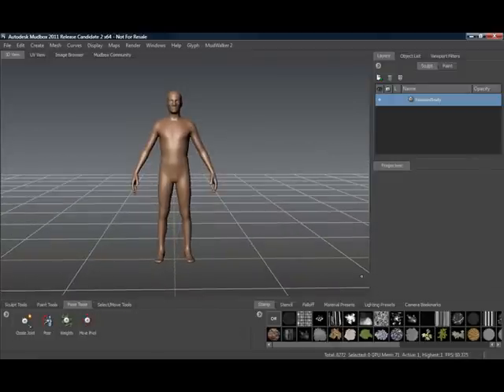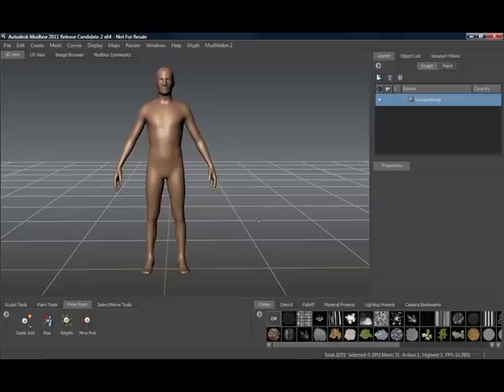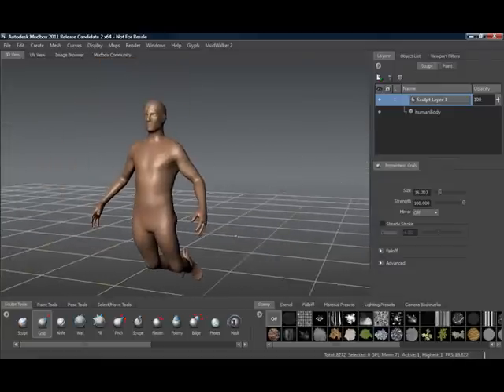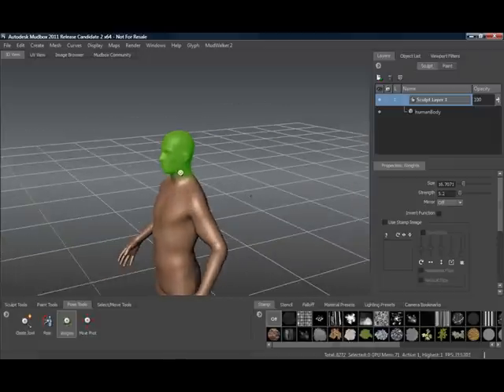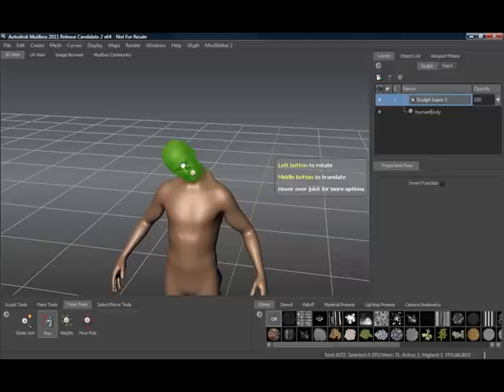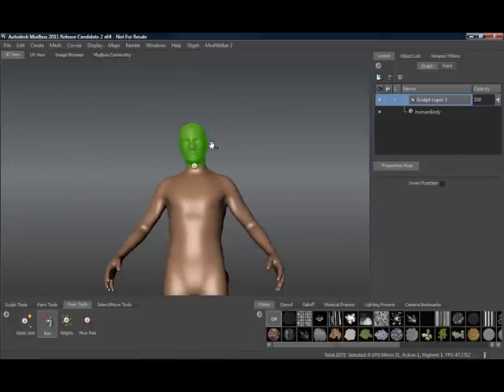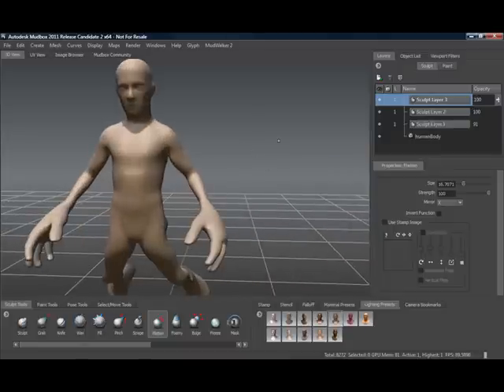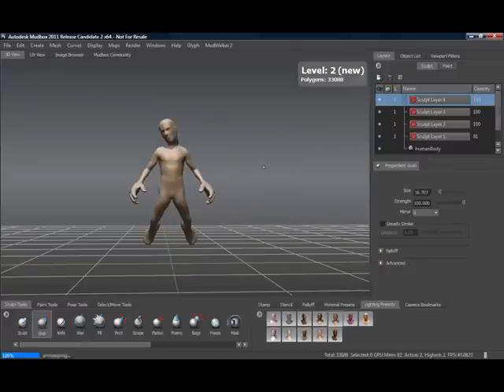Mudbox QuickStart series 2: 1 how to mirror a pose.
You cannot mirror a pose by default in Mubdox 2011, however..here's a little trick I came up with to get around that problem. along with another couple of things. Your going to enjoy mubdox 2011's rigging / posing ;)